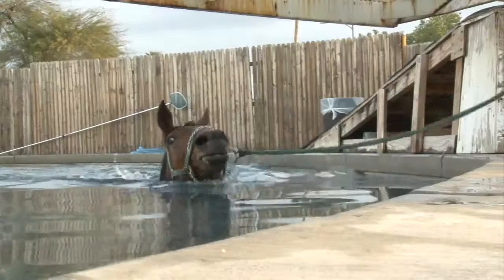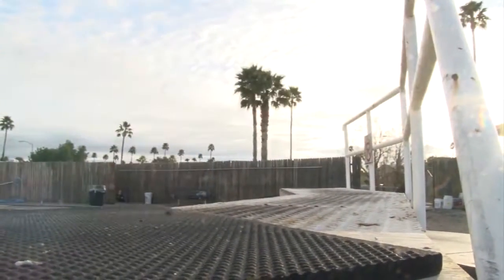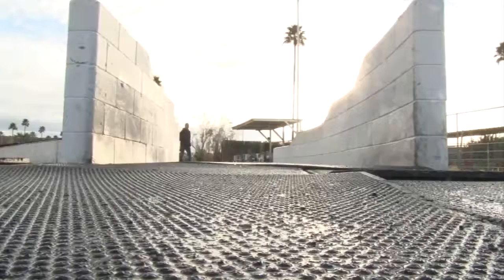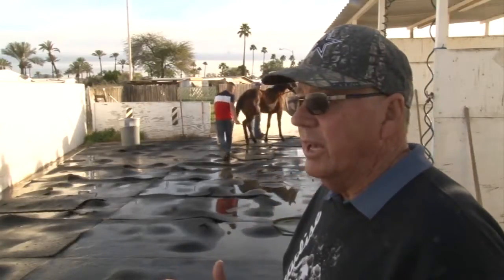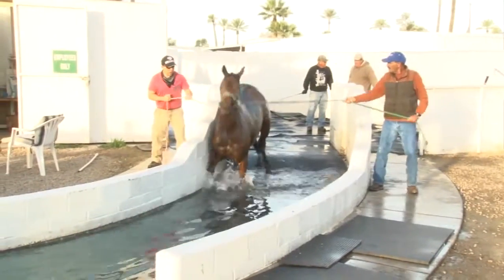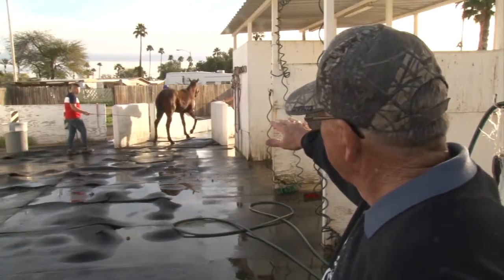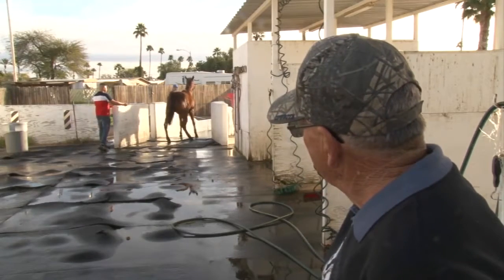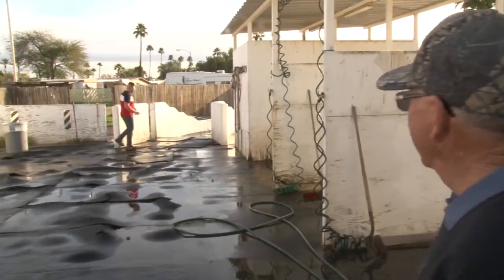Package: Turf Paradise Equine Pools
The Turf Paradise horse racetrack in Phoenix is the only racetrack to own an equine pool. These are pools to help train horses for races, without causing significant stress or pressure to their body. Here is my story for Cronkite News.